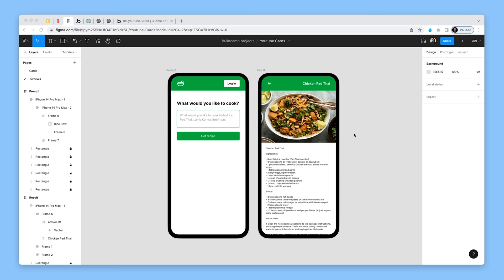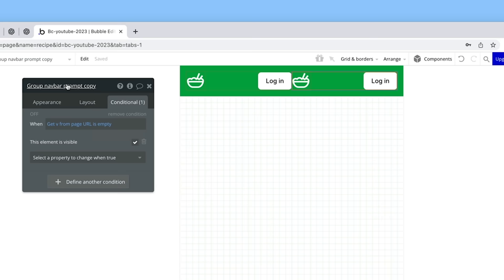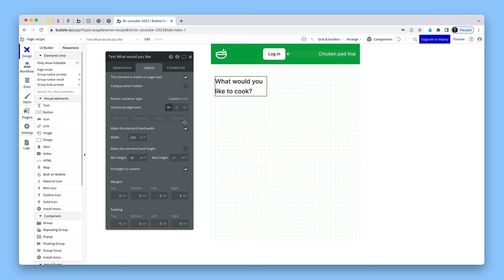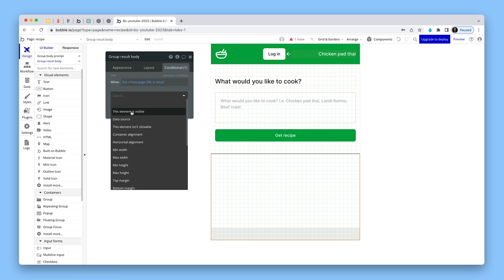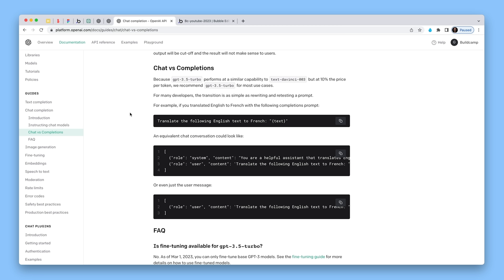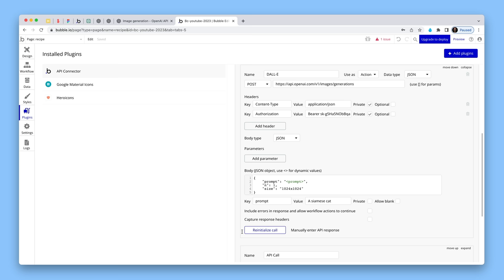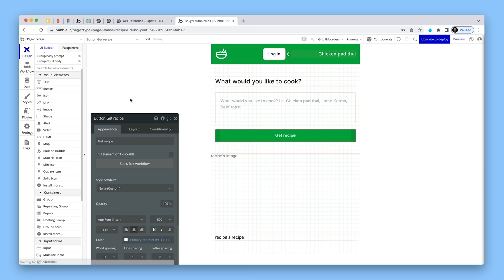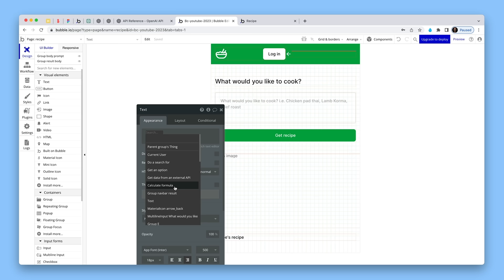Build an AI recipe app without code in 34min | Tutorial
In this tutorial we'll create an AI powered nocode recipe app using Bubble and OpenAI in 34min. The app will generate both an image and recipe with full ingredients list, description of the meal as well as the step by step process.

⏰ Timecodes ⏰
0:00 - Intro
00:10 - Figma design
01:04 - App design in Bubble
11:20 - OpenAI docs
16:00 - Bubble API connector
21:30 - Recipe workflows in Bubble
32:20 - Running the app
33:50 - Final thoughts

 👨‍🏫 Courses

Saascamp: Build a profitable Saas business with no-code. 🔥